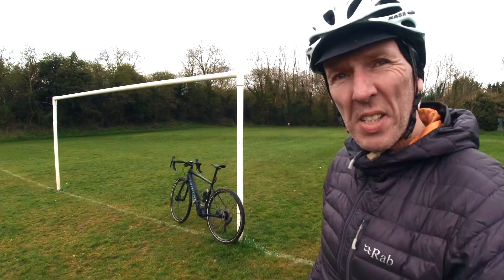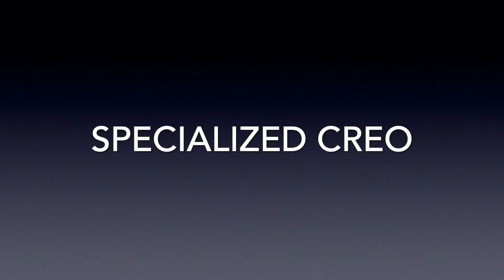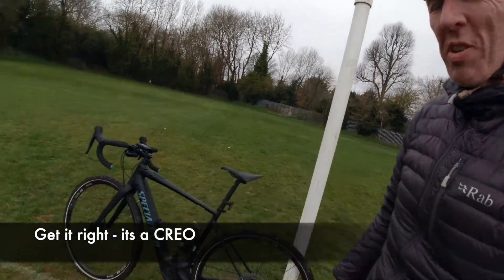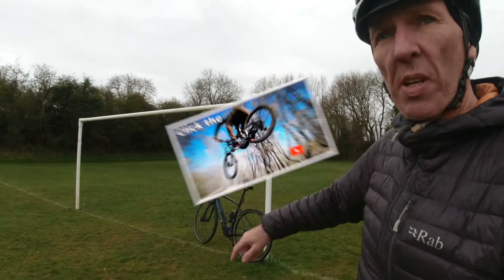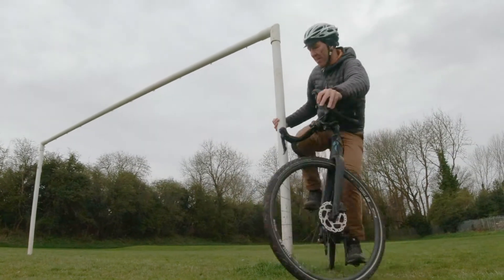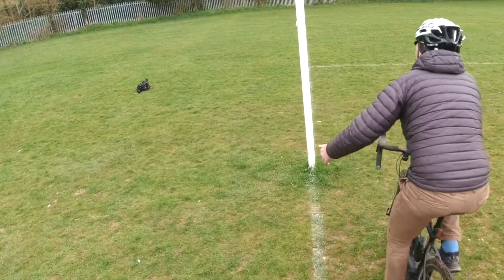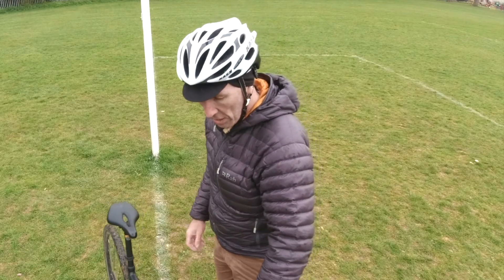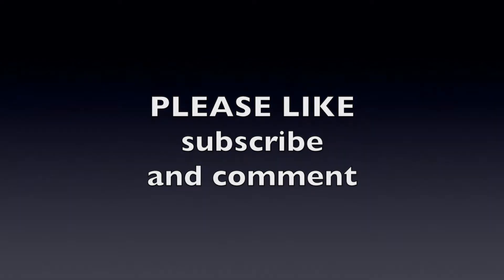How to tips Gravel bike - Pole grab and quick U turn all on a Specialized Creo road Ebike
Quick U turns when hanging onto poles and trees is an impressive move in cyclocross racing.  It can be used on the trails too.  Here I demo how to quickly change direction using a pole when riding my Specialized Creo Ebike.

If it can be done on the Creo, it should be easier on a cyclocross bike, this is due to the steering rake.